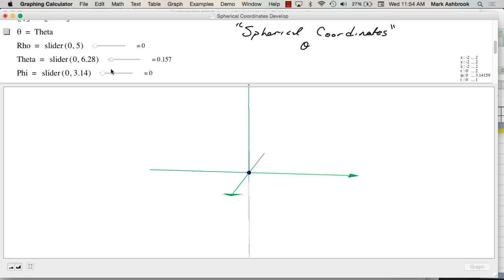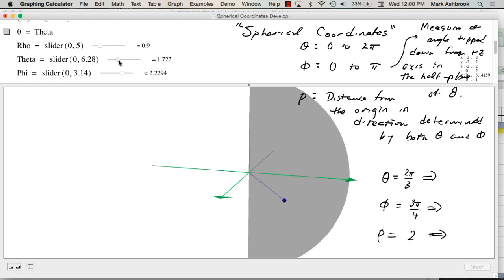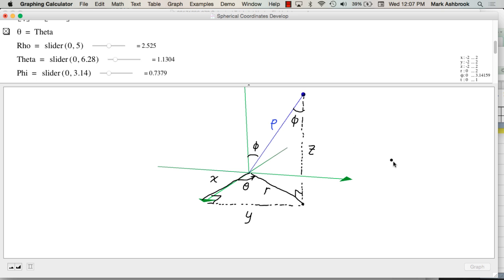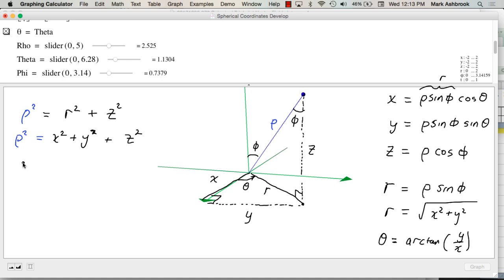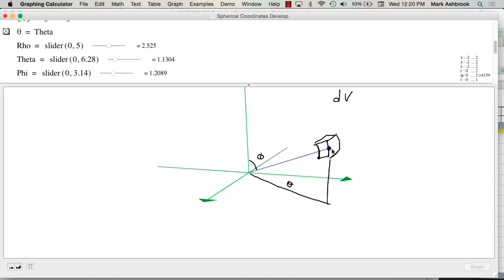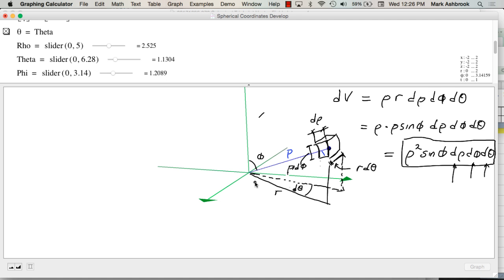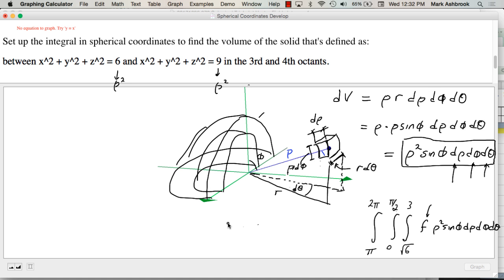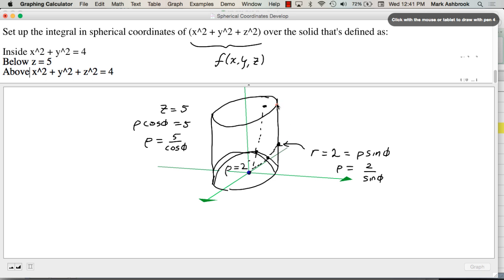MAT 272 Wed Mar 21: Spherical Coordinates & Integrals